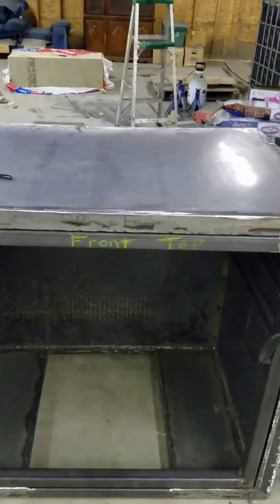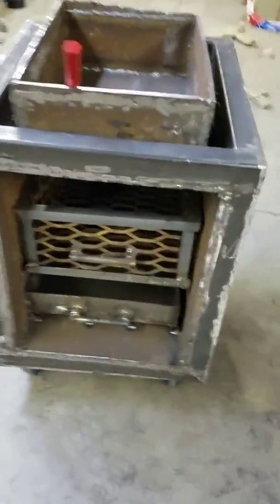3rd SMOKER BUILD UPDATE 2017